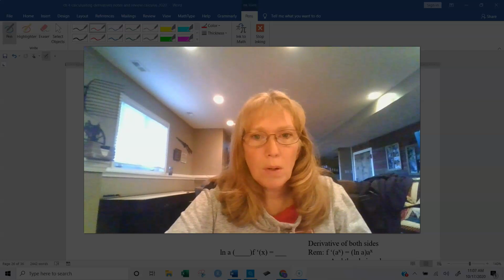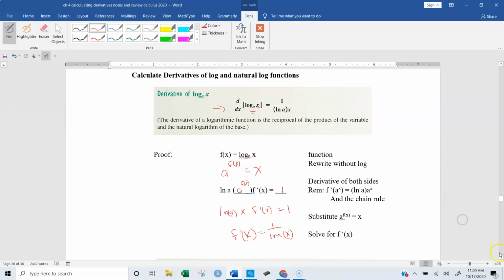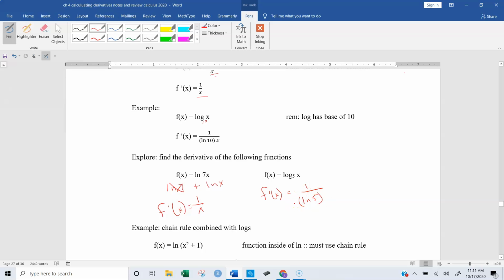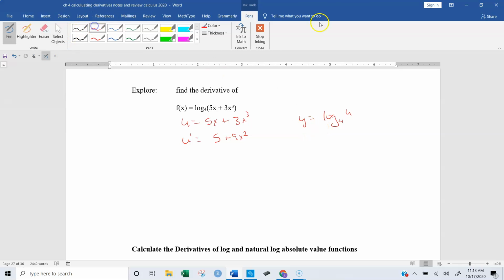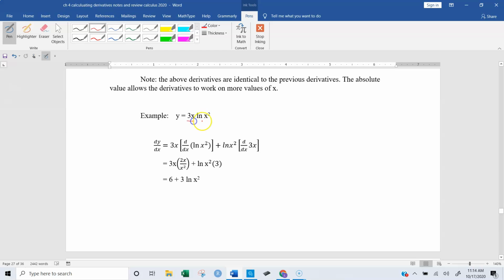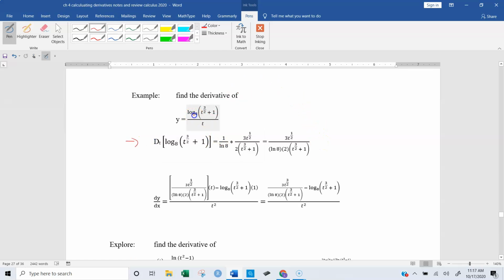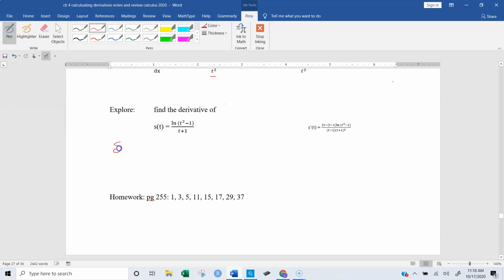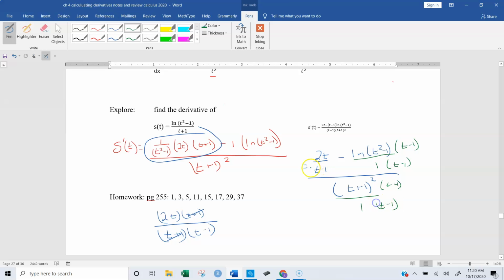calc 4.5 derivatives of logs